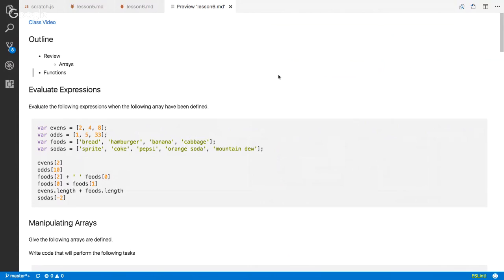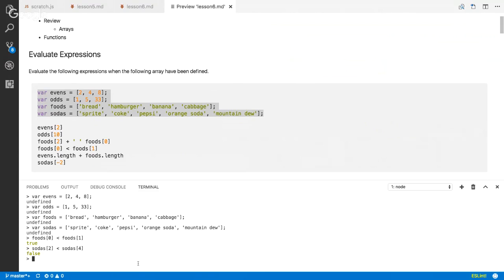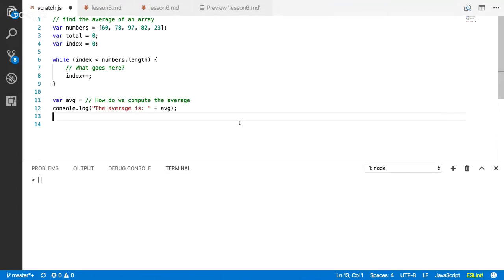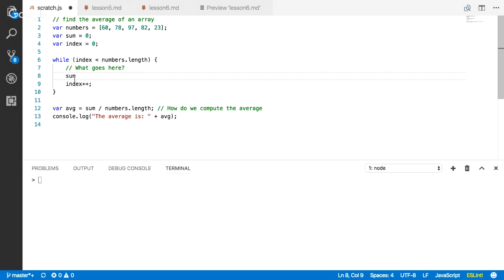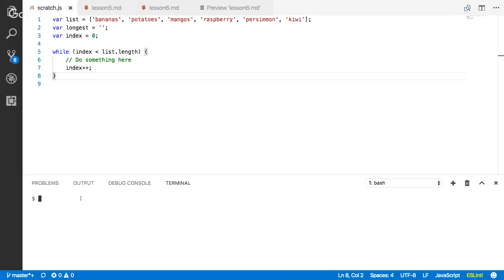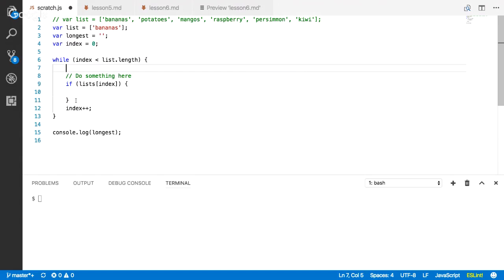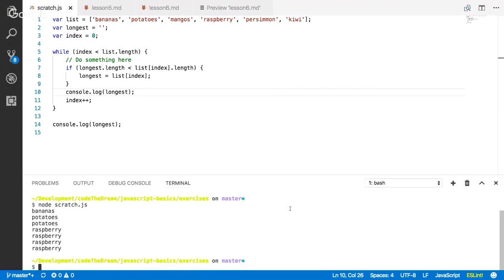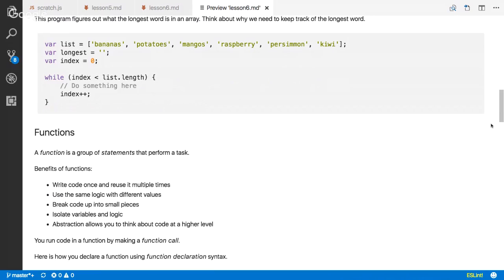Javascript basics - Array review